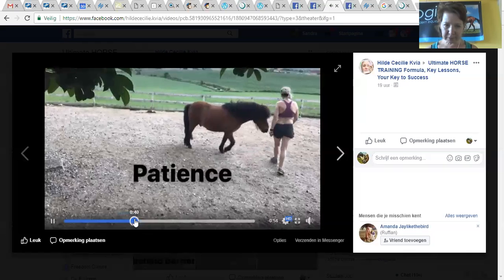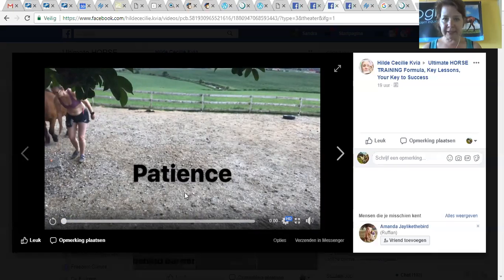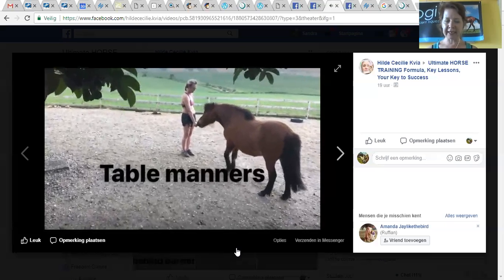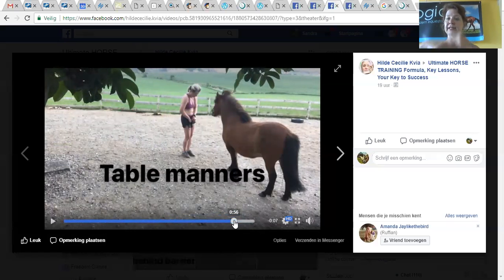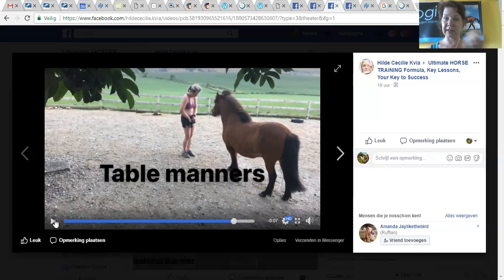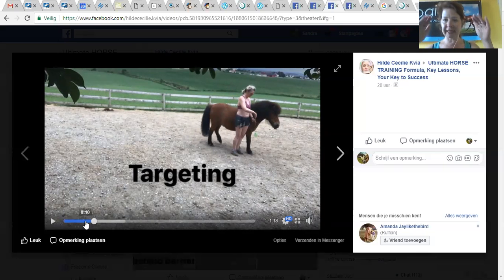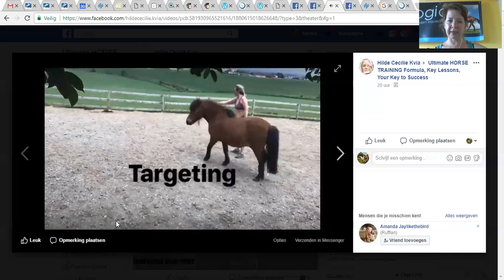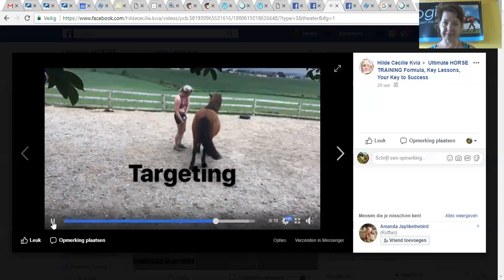Homework Hilde Targeting Patience Table manners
Review homework May 30, 2018

HippoLogic's Mission:
Improving horse-human relationships and increase the welfare of horses by sharing science.

I do this by connecting equestrians to their inner wisdom and teach them the principles of learning & motivation (=Logic/science) so they become confident and skilled to train their horse (=Hippo/horse) in a safe and effective way that is fun for both horse and human because I always aim for WIN-WIN!
to sign up for my FREE newsletter

♥ If you want to become a MEMBER of my ☺ HAPPY HERD ☺ join us